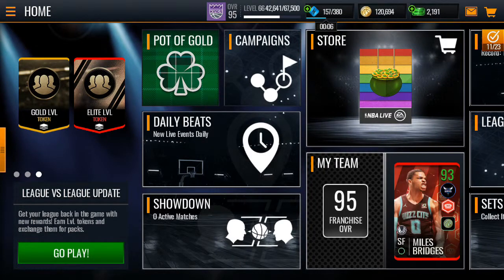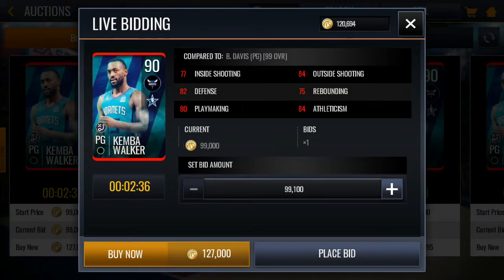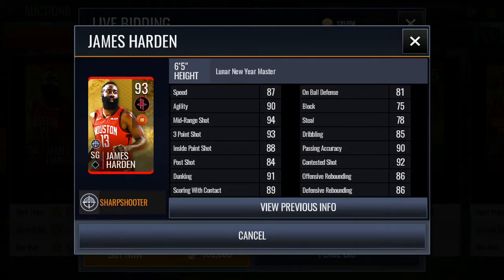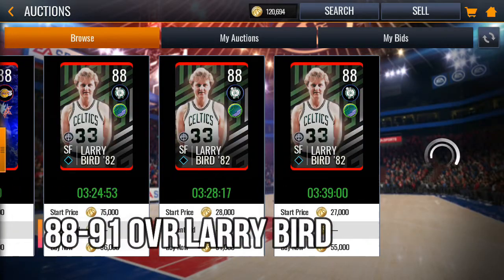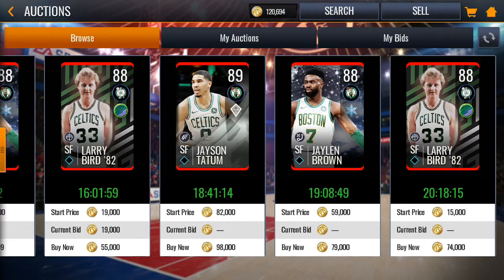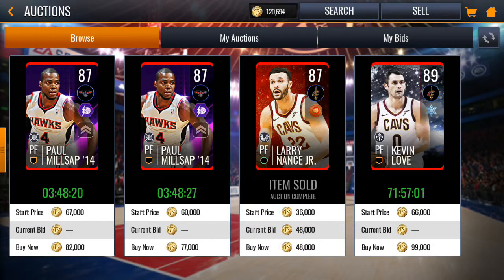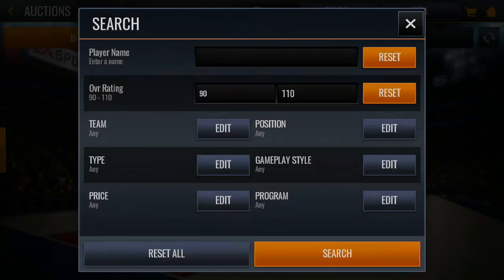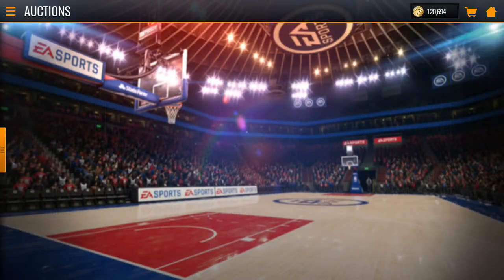BEST CARD FOR EACH POSITION UNDER 100K!!!| NBA LIVE MOBILE 19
Hey Guys! This is my first NBA LIVE MOBILE Video.

The first 5 Comments will be showcased in the next video!

Album:
Loudness & Clarity